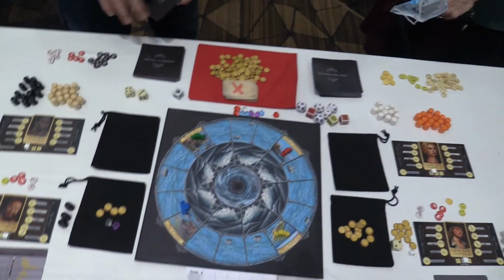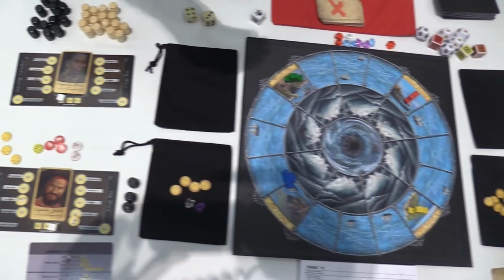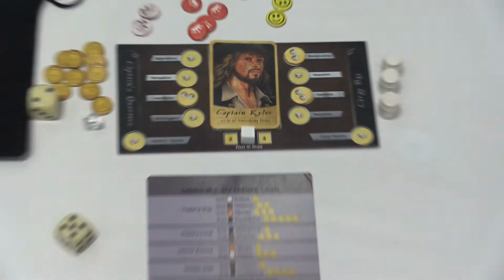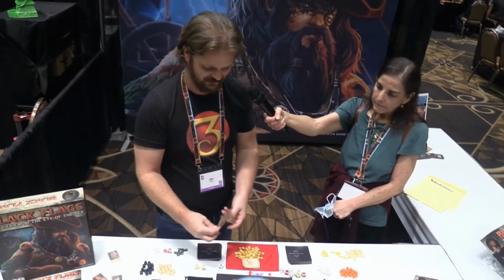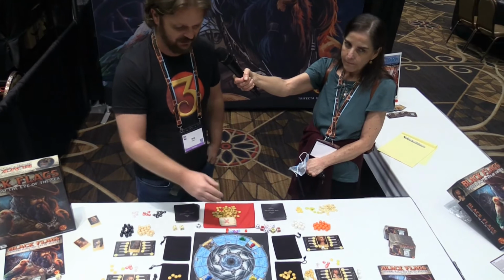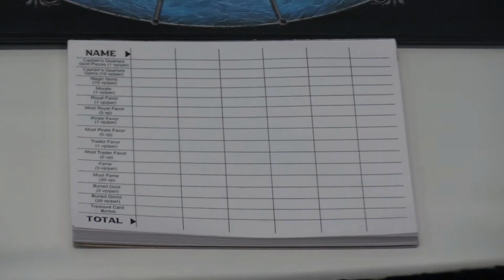Black Flags Stories from the Eye of the Sea: Preview